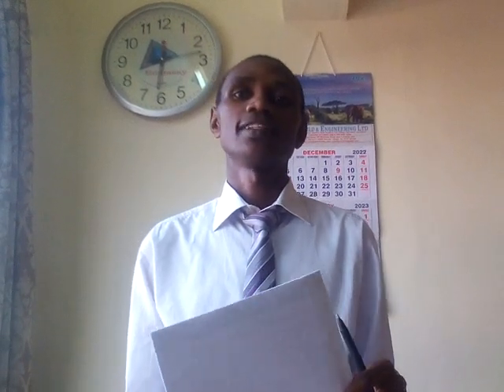CPA section 3&4 Audit and Assurance ..... lesson 1..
Audit and Assurance class